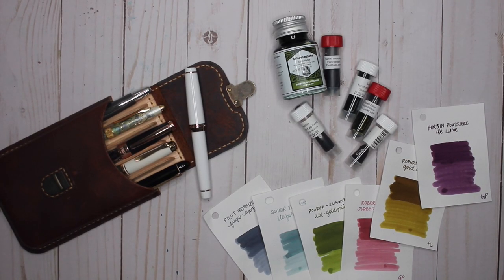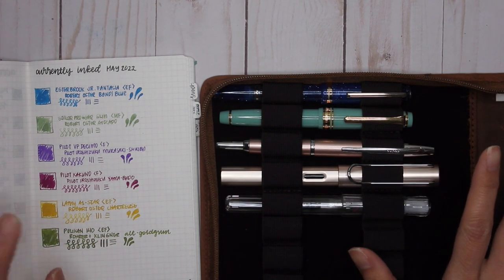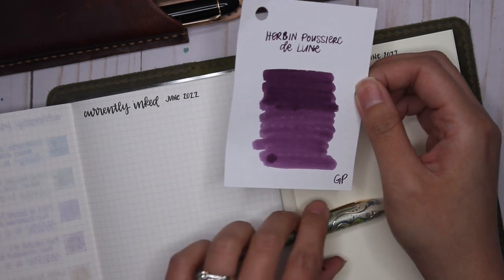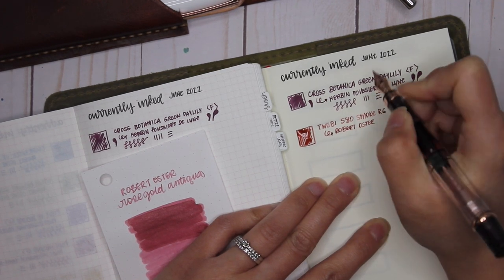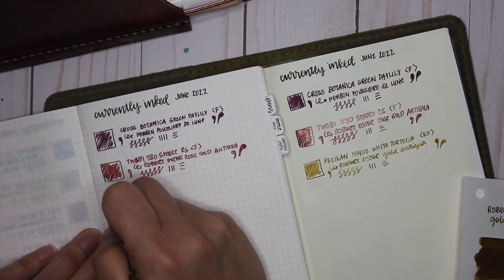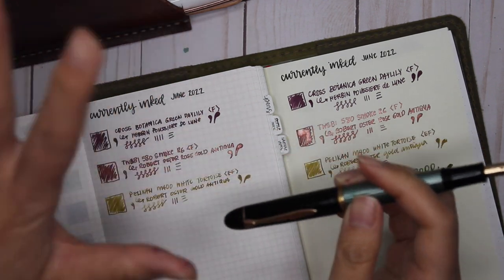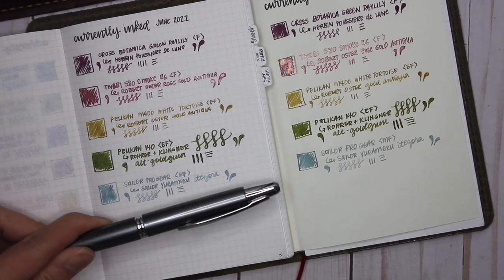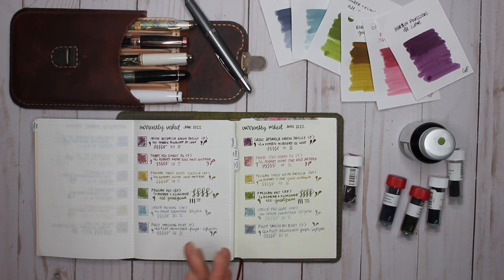CURRENTLY INKED // June 2022 // Pelikan, TWSBI, Sailor, Pilot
This is truly my favourite video to film! Let me know what you're inking with this month!

00:00 Introduction
01:15 Recap of May 2022
05:01 Cross Botanica Green Daylily
07:07 TWSBI Diamond 580 Smoke Rose Gold
09:03 Pelikan M400 White Tortoise
11:33 Pelikan 140
14:22 Sailor Progear White Rose Gold
15:48 Pilot Vanishing Point

1 Hobonichi Techo Cousin [A5/April 2022 Start/Monday Start]
2 Hobonichi A5 Pencil Board
3 Hobonichi Weeks Accessories - Pencil Board & Cover on Cover & 2 Memo Pads
4 Hobonichi Notebook 2022 Nearly 5 Year Notebook (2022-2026) A6 Size
5 Midori A5 Clear Cover
6 Midori A6 notebook
7 Hobonichi A6 notebook

1 Pilot Kakuno, Clear, Fine Nib
2 Lamy Safari Vista Fountain Pen - Demonstrator Clear, Extra-Fine
3 TWSBI ECO Fountain Pen White EF Nib
4 Pilot Fountain Pen Capless Decimo, Champaign Pink Body, F-Nib
5 PILOT Vanishing Point Fountain Pen, Gun Metal Gray Barrel with Matte Black Accents, Blue Ink, Fine Nib
6 SAILOR Professional Gear Shiki-Oriori Four Season Edition (Haruzora)
7 Pilot CON-40 Converter
8 Cross Botanica Green Daylily Fountain Pen with 23KT Gold-Plated Stainless Steel Fine Nib